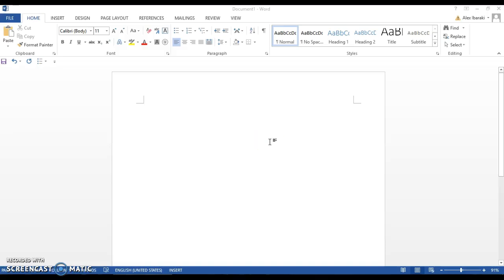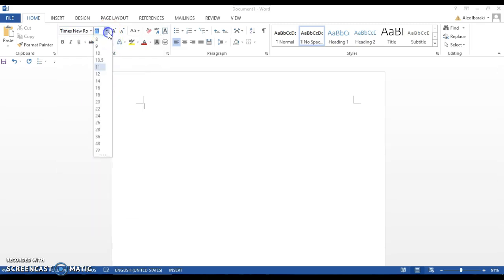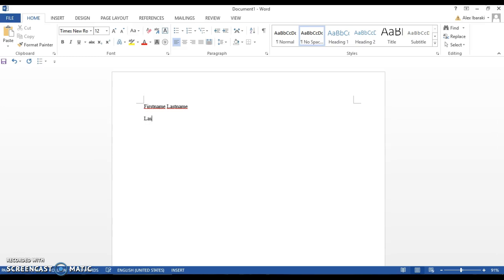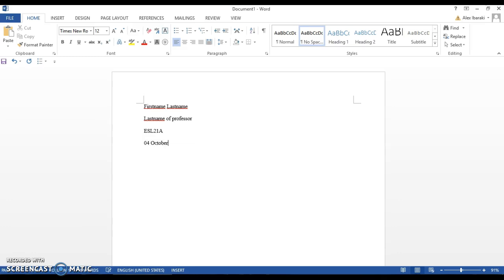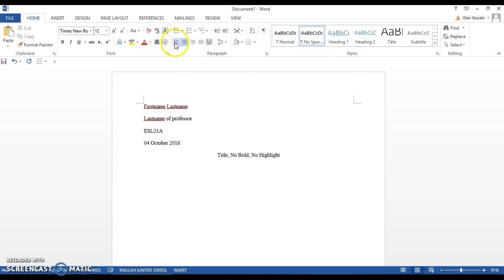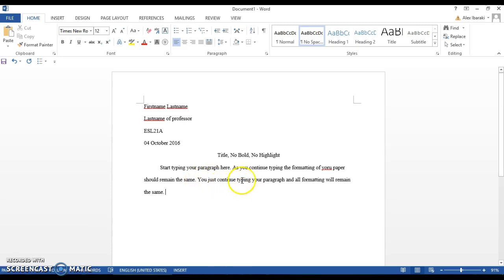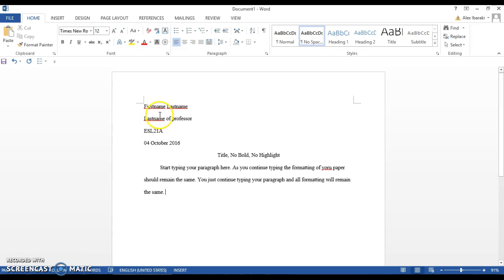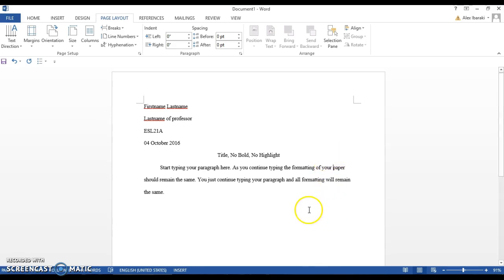Formatting Writing Assignments